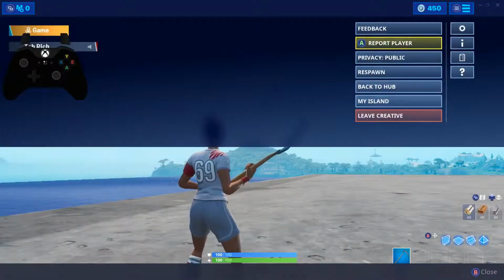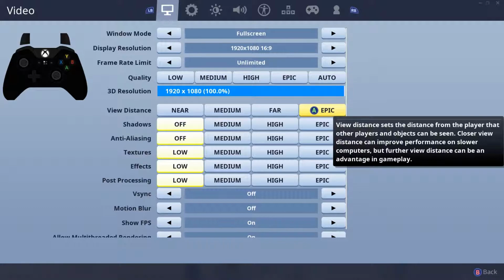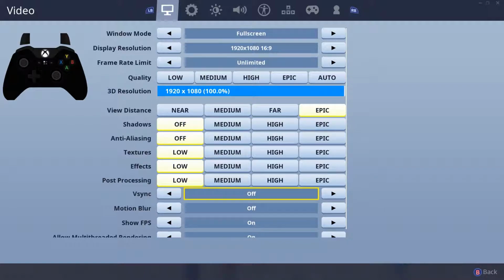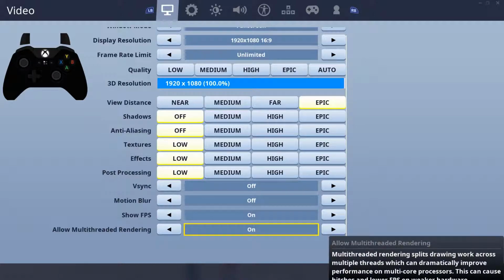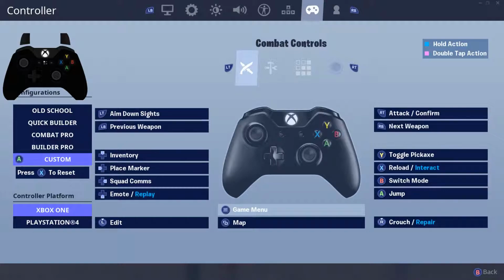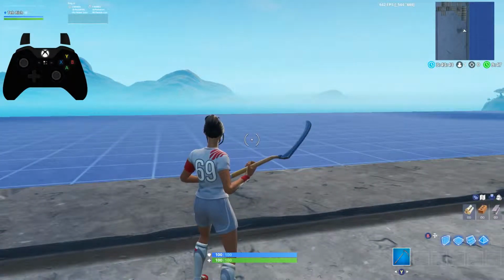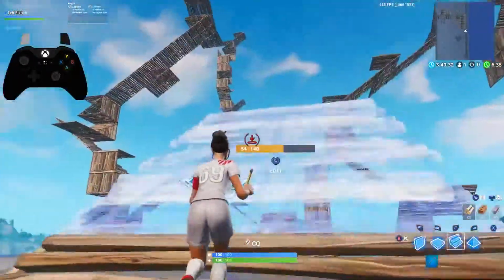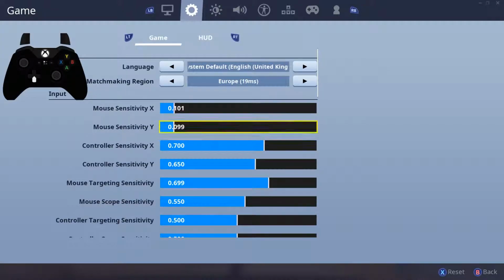BEST FORTNITE SETTINS AND UPDATE!